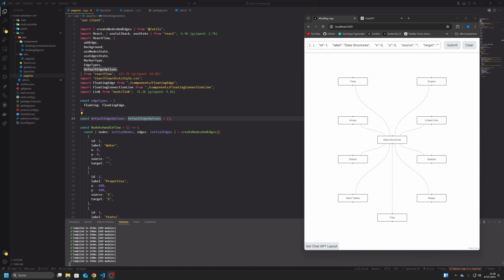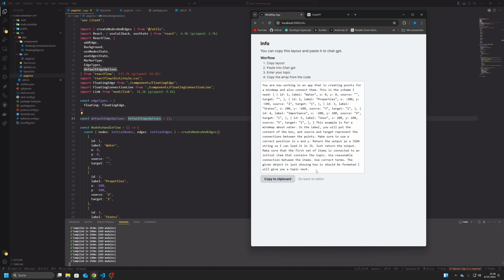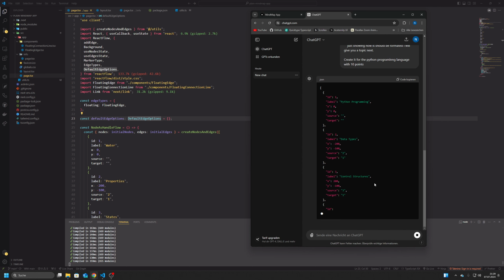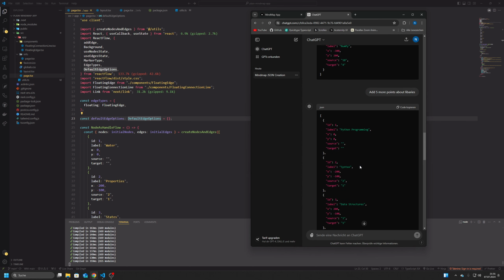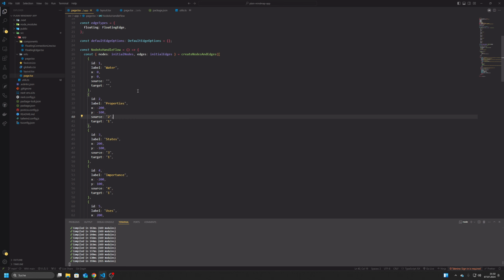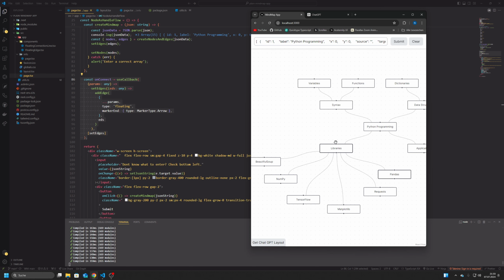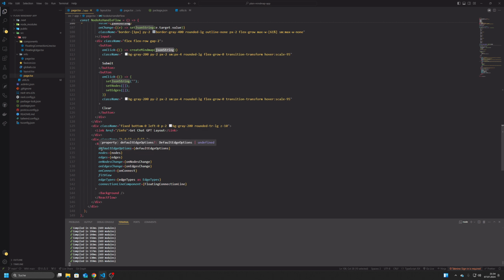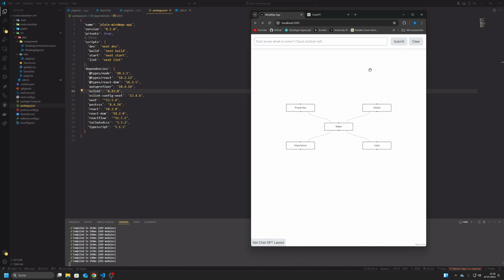This react app helped me in school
I was tired of creating mind maps for school projects, so I created this app to simplify my work and save time. Feel free to use the app or use it as a starting point for your extentions.

Chapters:

0:00 - 0:26 - Intro
0:27 - 3:08 - The App
3:09 - 7:00 - Code Walk-Through